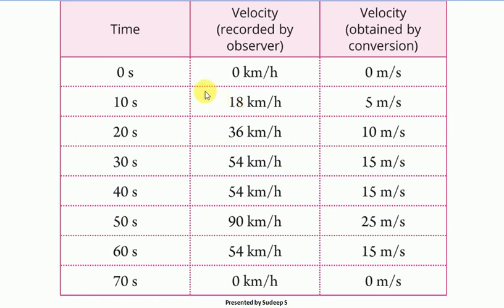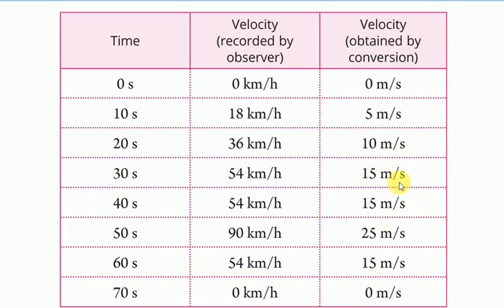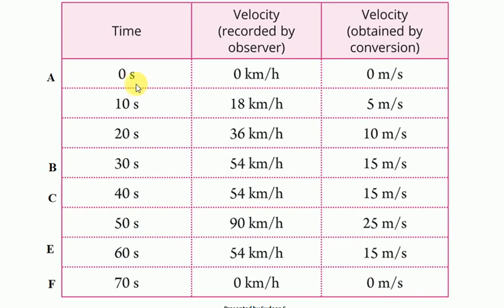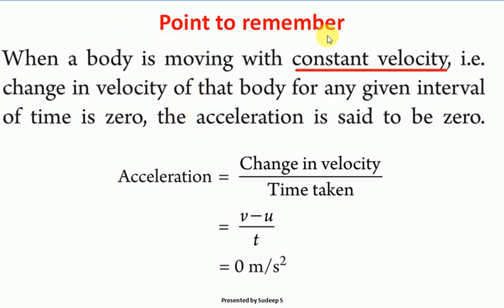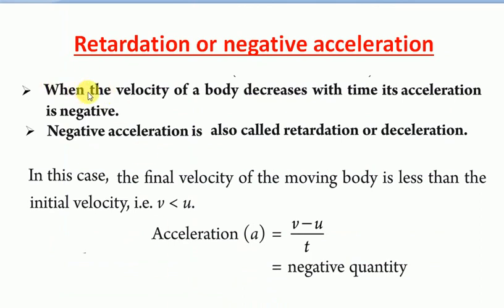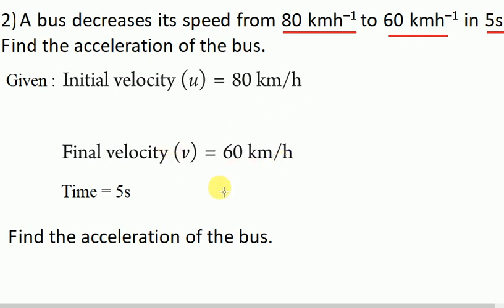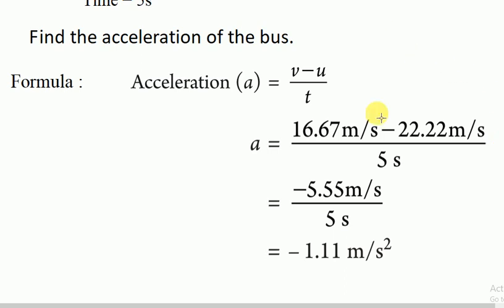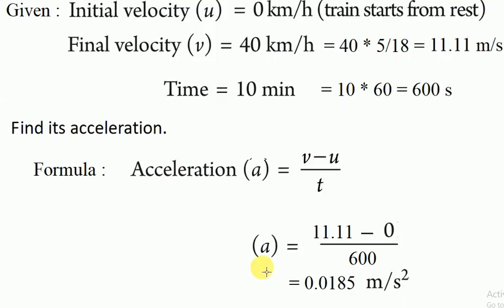Grade 9 Physics Motion Lecture 4 Acceleration and numerical based on Acceleration